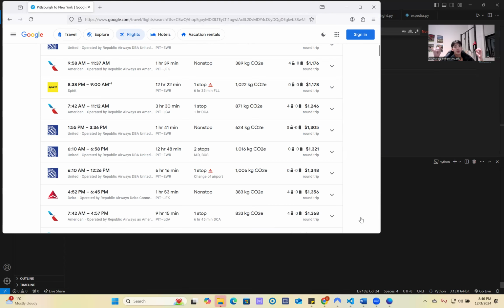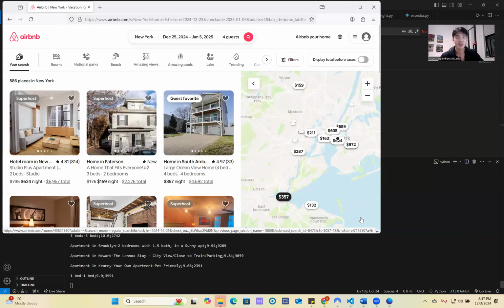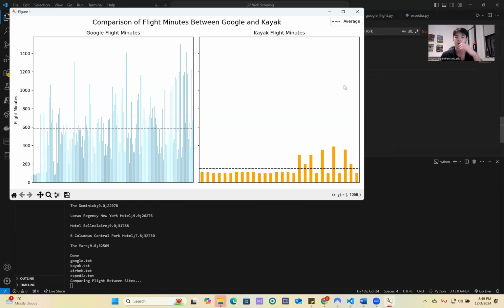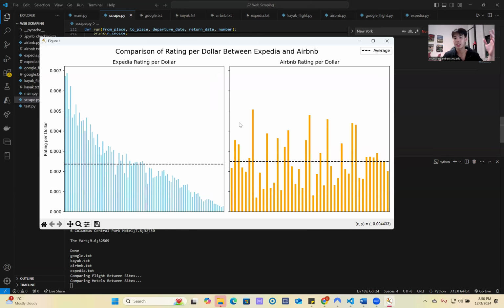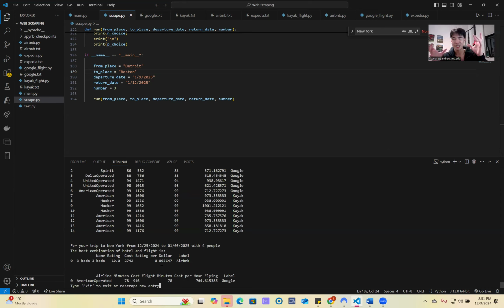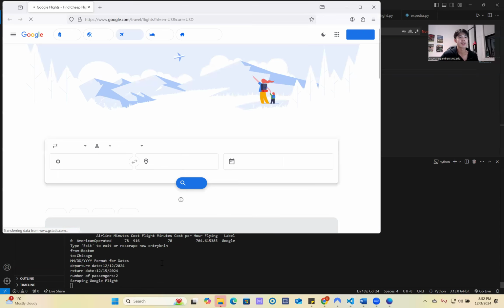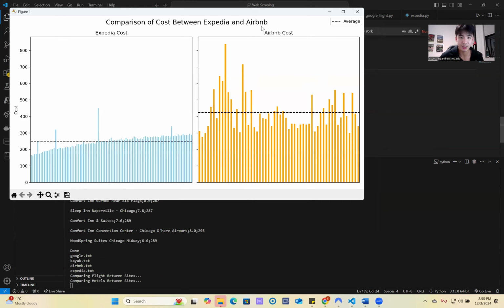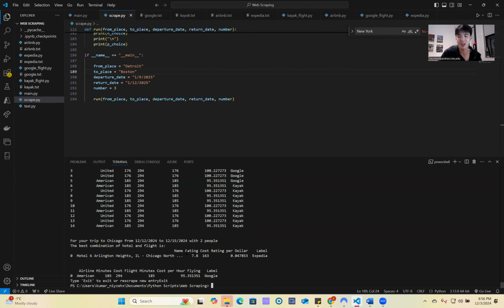CMU DFP WanderWise Product Demo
WanderWise Product Demo for Web Scraping